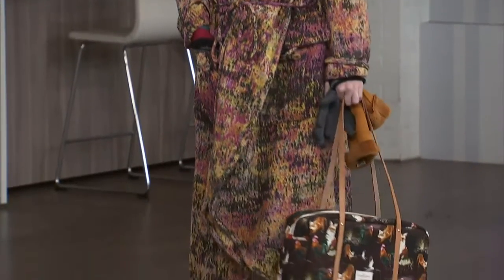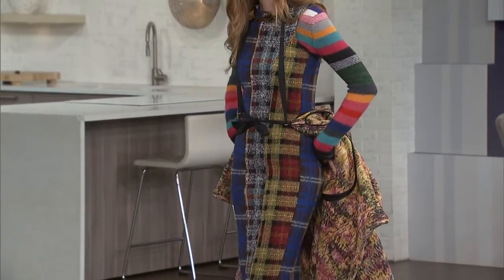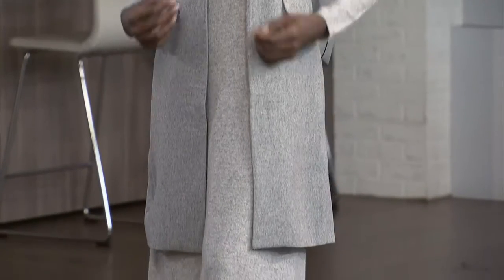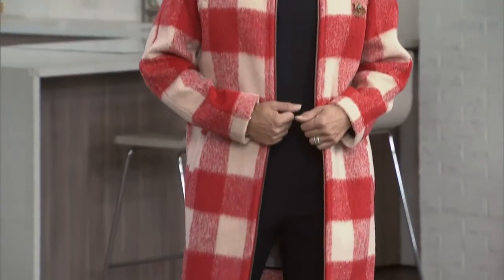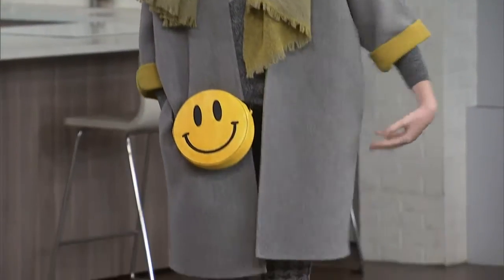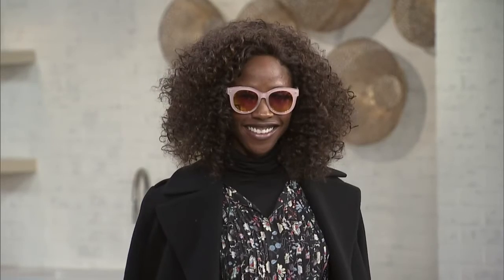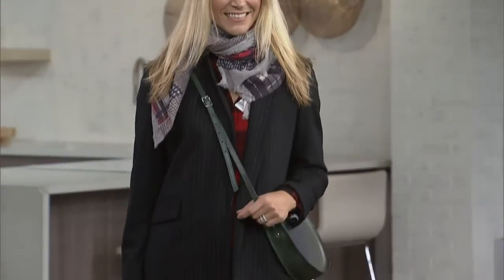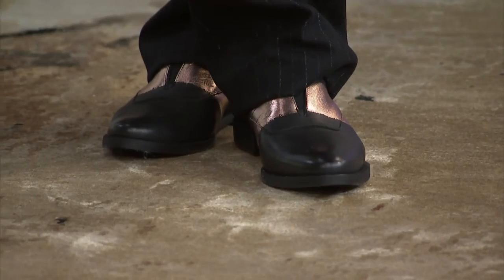Unique fall pieces from Simons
Style expert, Sandra Pittana introduces us to Canadian owned retailer, Simons with trendy new  styles that will keep you comfy for the fall.